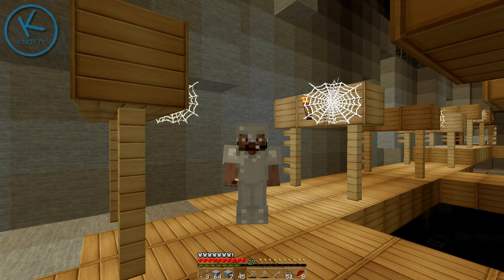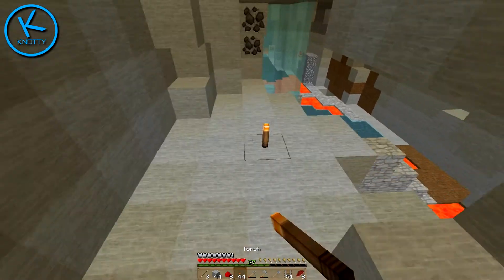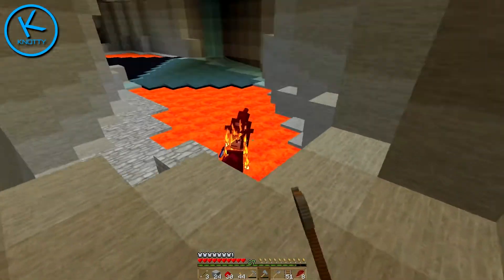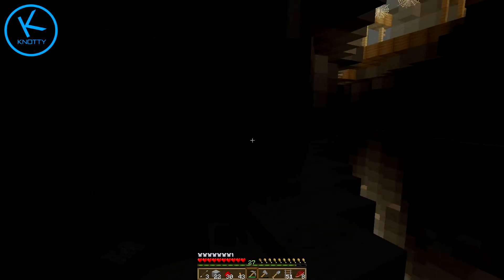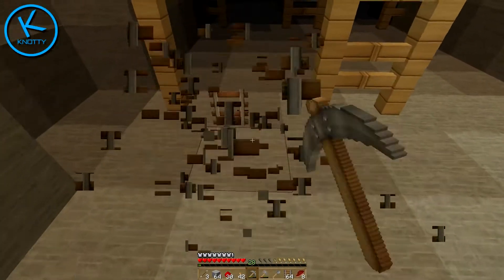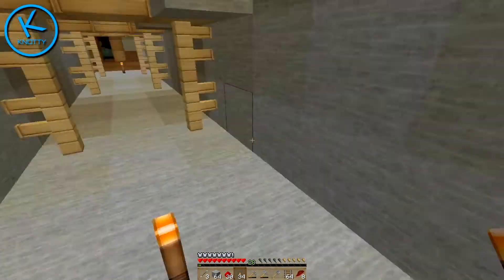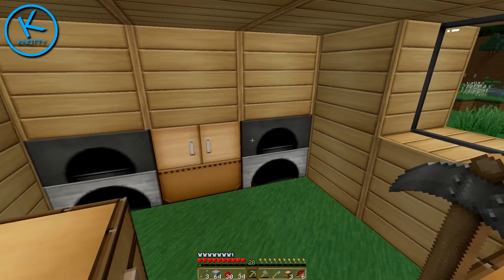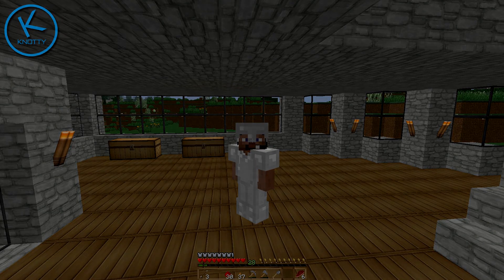Minecraft EP8: Diamonds, House Storage And Witch Hunting.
THANKS TO EVERYONE WHO WATCHED SERIES 1 AND I HOPE U ENJOY THIS SERIES JUST AS MUCH AS THE LAST ONE.

CHECK OUT PREVIOUS EPISODES HERE

MINECRAFT 1.7.4
MINECRAFT 1.7.4
MINECRAFT 1.7.4
MINECRAFT 1.7.4